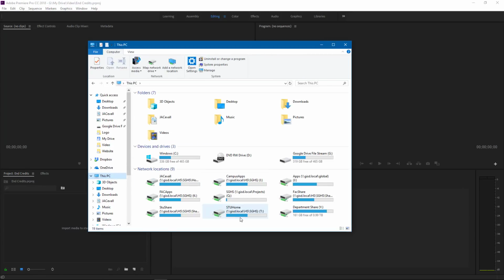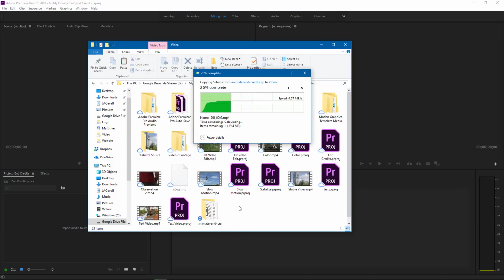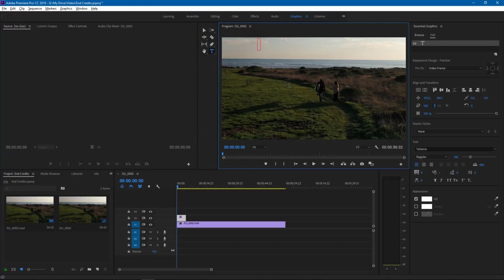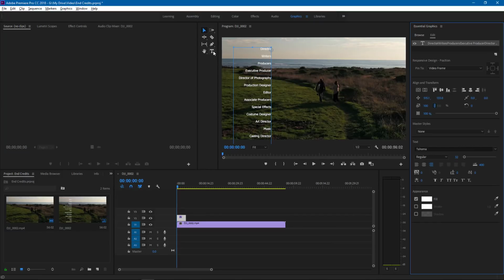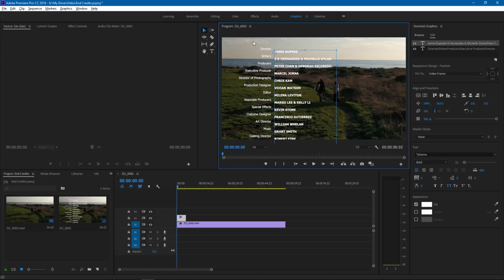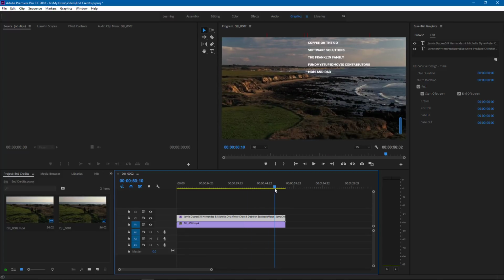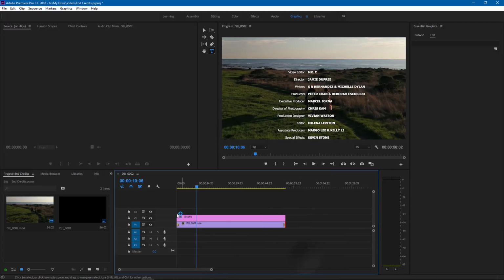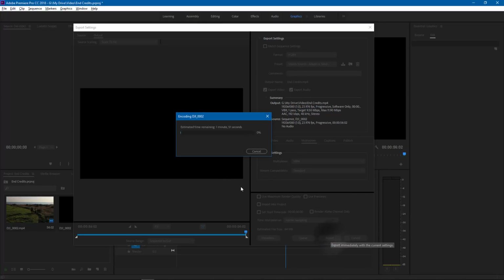End Credits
In this lesson, we add an end credits roll to a clip.